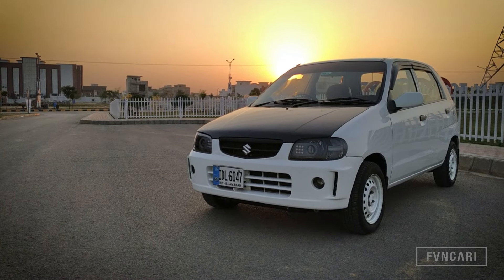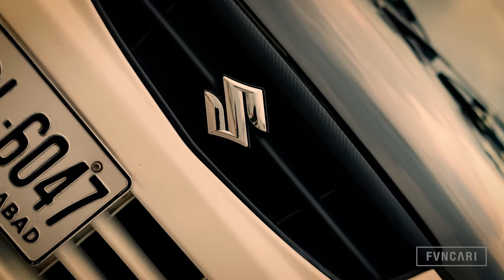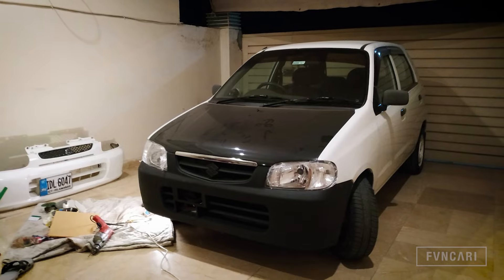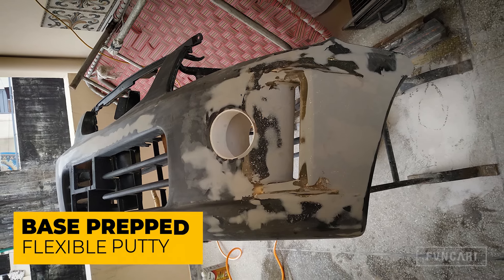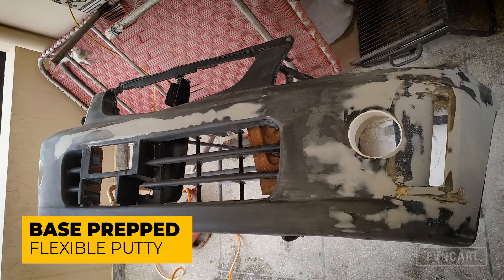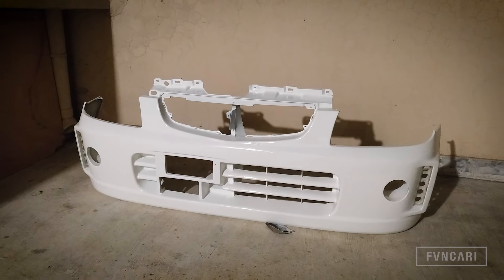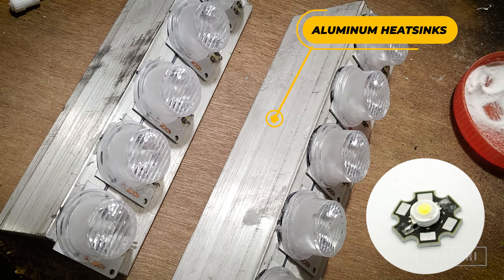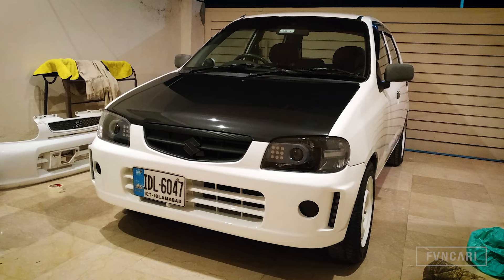ALTO VXR - Custom MODIFIED Front BUMPER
In this video, I will show you how I modified the front bumper of my HA12 ALTO. A lot of you asked about the front bumper in the comments of my previous videos, this is a custom modified bumper that I designed and fabricated myself. Let’s take a look at the video!

I have detailed episodes of this project on the channel, if you would like to watch them, you can find them